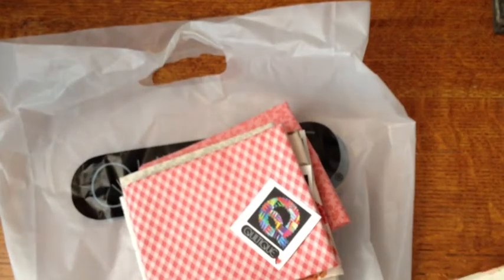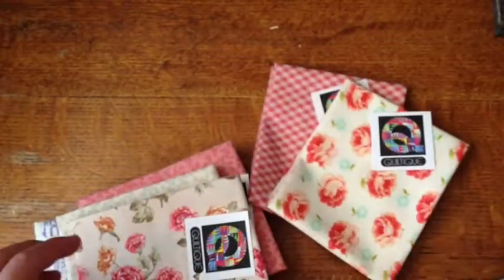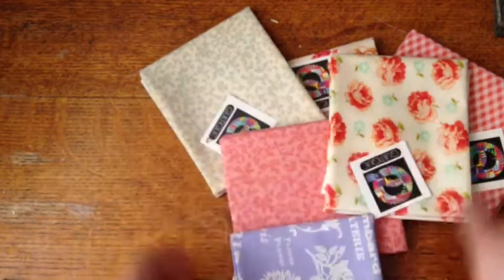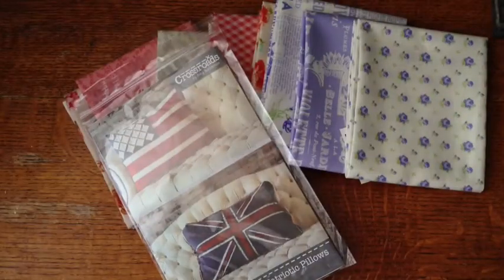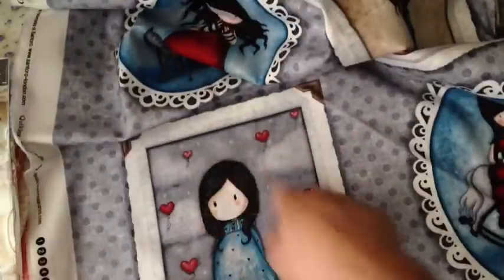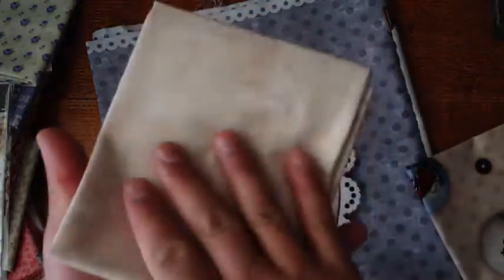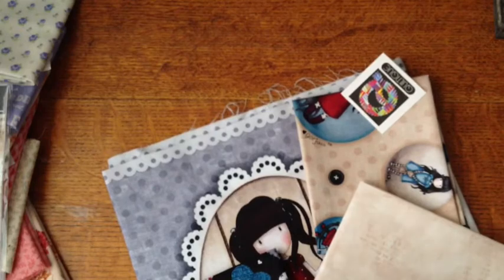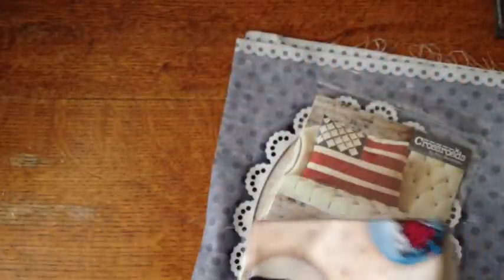Fabric haul with Gorjuss Girl fabric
Hey everyone check out my little fabric haul and some Gorjuss Girl Fabric I found.
Amador